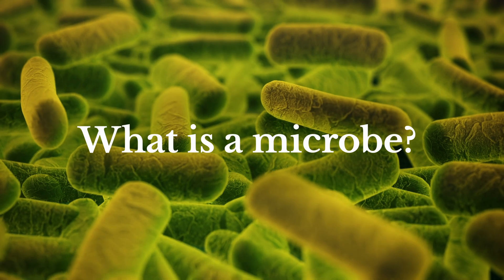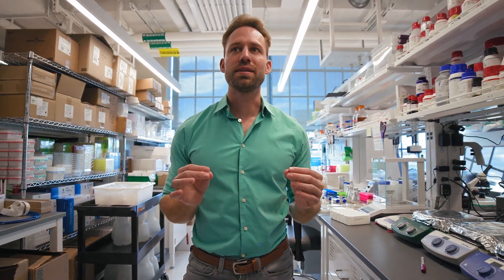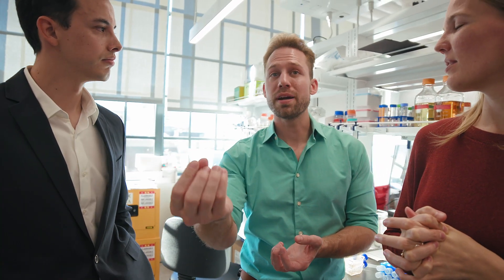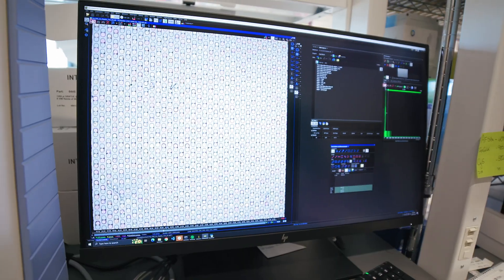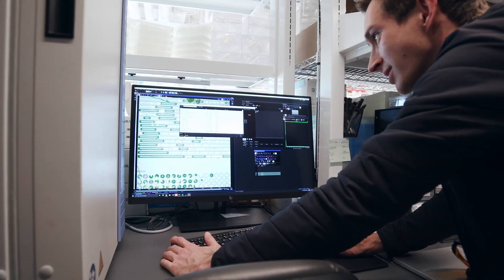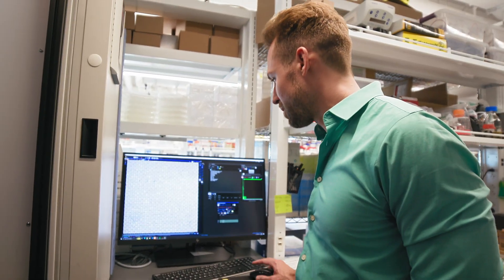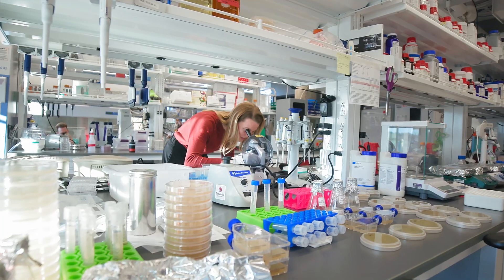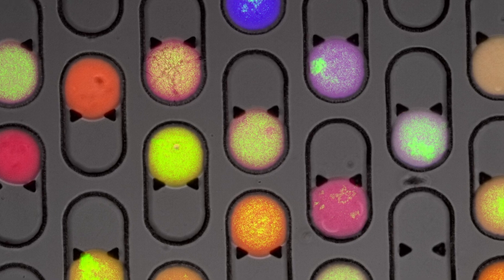Designing Microbes to Cure Eczema | Concerto Biosciences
Microbes, specifically microbial products that aren't designed to kill microbes, are incredibly underrated. Episode 19 of S³ features Concerto who are leveling up humanity's microbes.